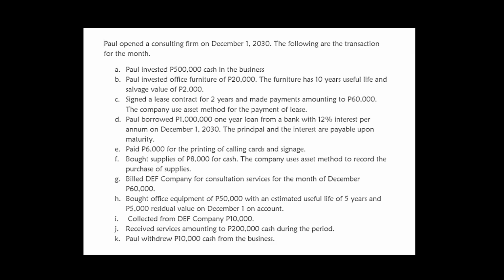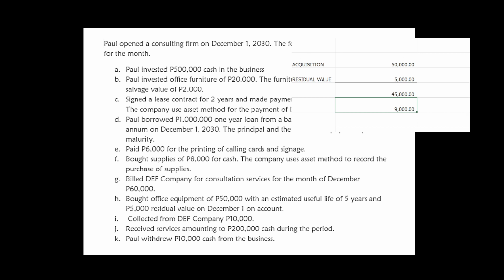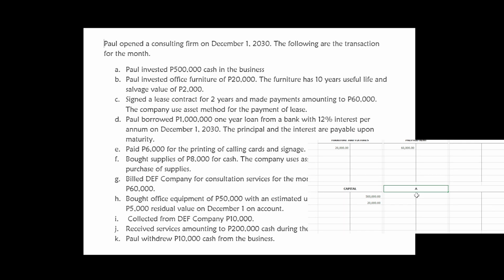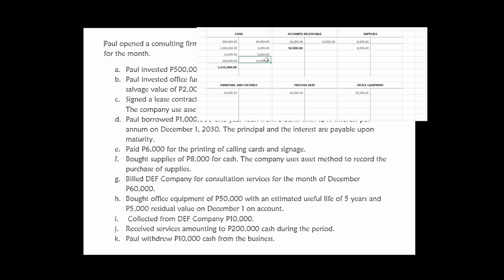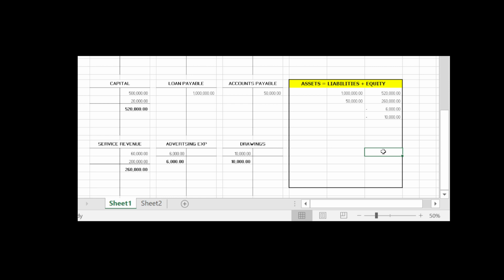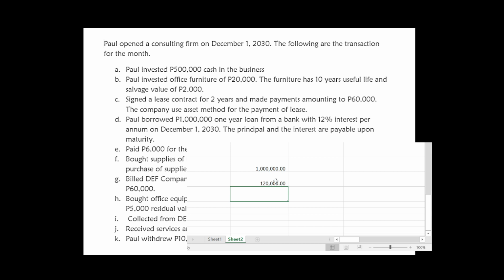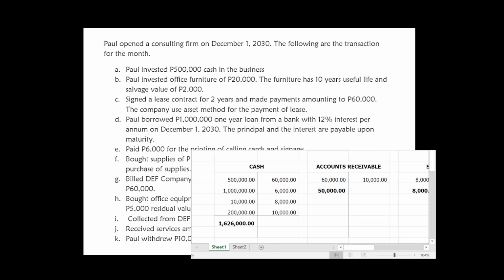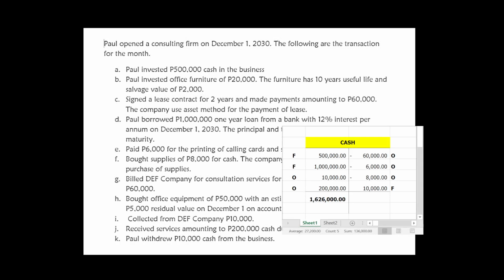DEPT EXAM TYPE